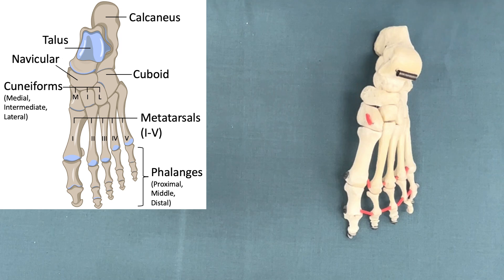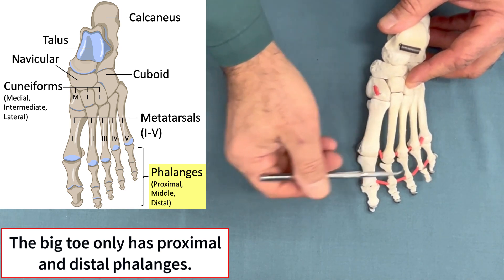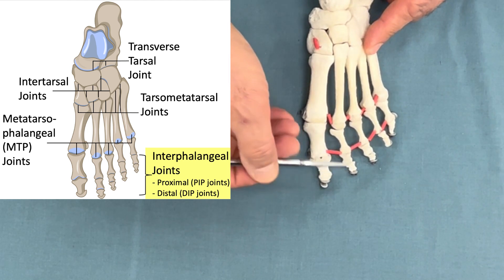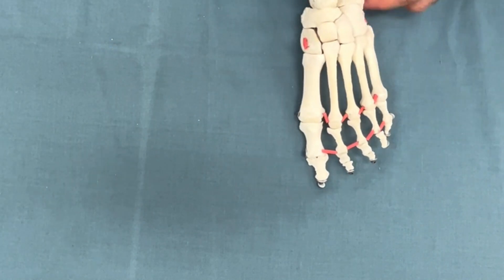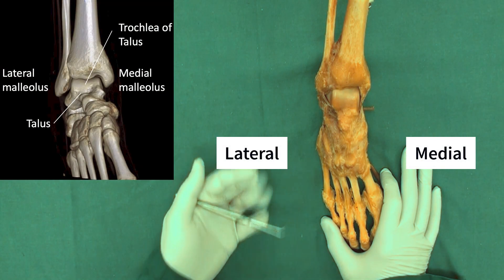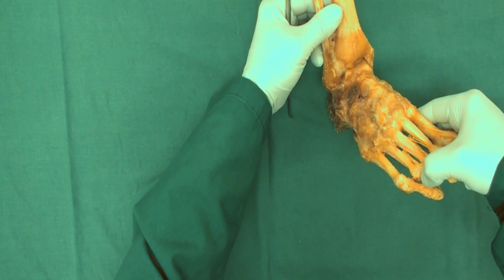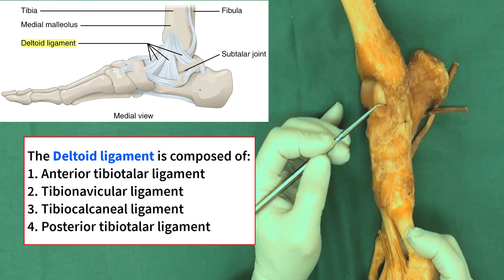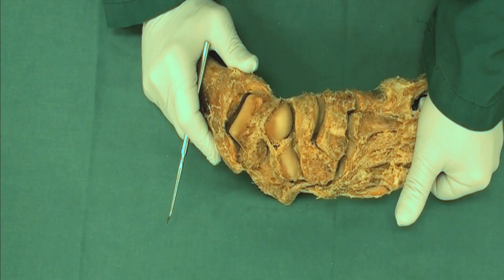Anatomy of the Ankle Joint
This tutorial reviews the anatomy of the ankle and foot joints.

Time Stamps:
00:11 – Osteology of the foot joints
06:58 – Supporting ligaments of the ankle joint
10:14 – Transverse tarsal and tarsometatarsal joints
11:03 – Supporting ligaments of the foot joints
13:14 - Test Your Knowledge!
14:12 - Credits